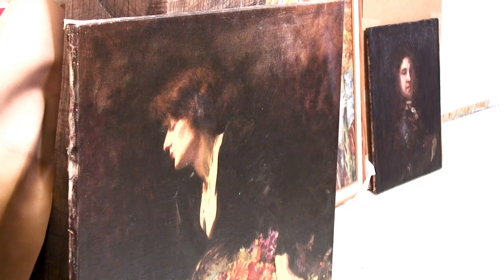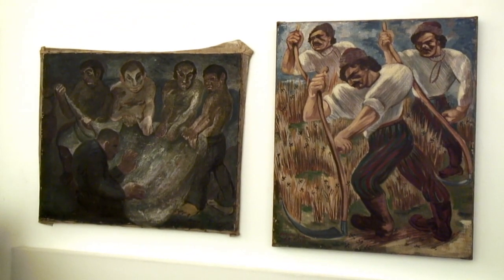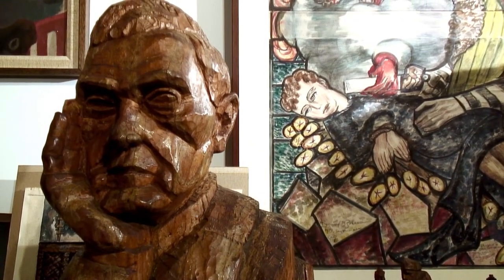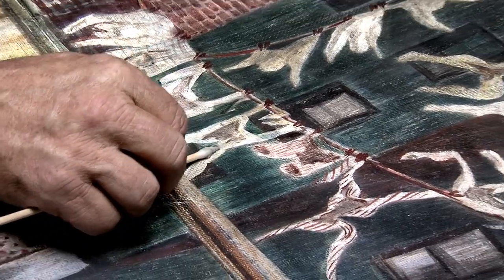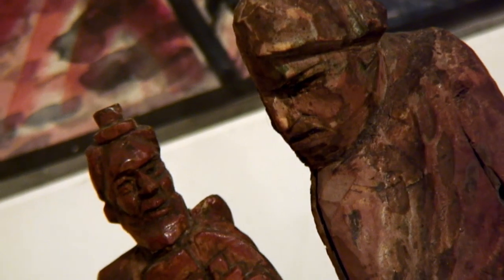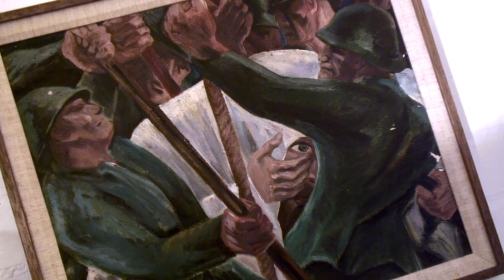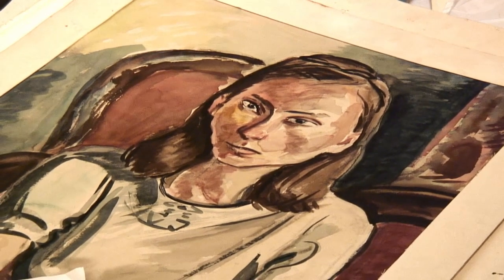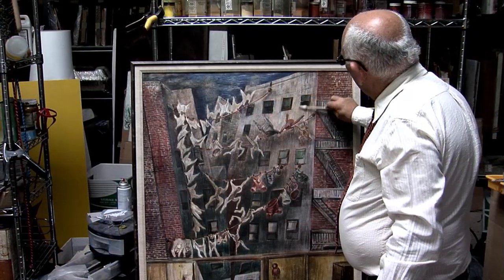Nathan Zakheim:Excellence in Art Conservation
Nathan Zakheim is a celebrated art conservator based in Los Angeles, CA. We sat down to interview Mr. Zakheim in 2008 as he began work on a collection of his father's paintings. We ask him what it was like growing up as the son of a noted artist and how he got his start in art conservation. There is a lot of great advice for anyone interested in attaining excellence in their chosen field.